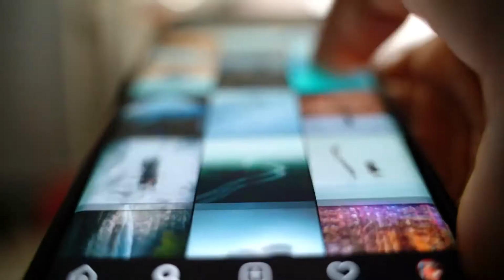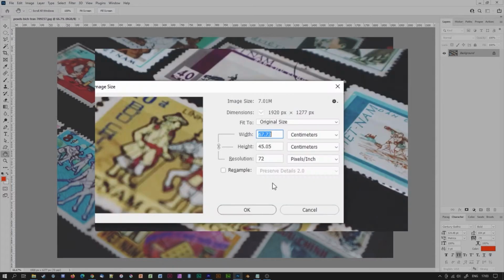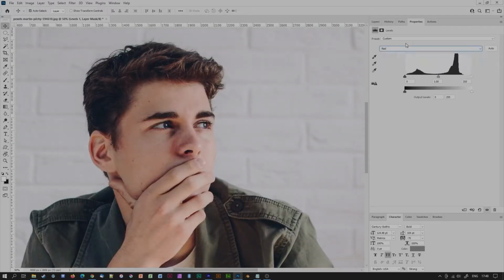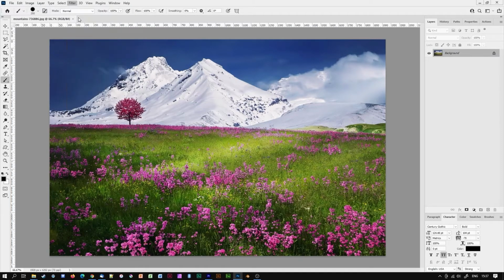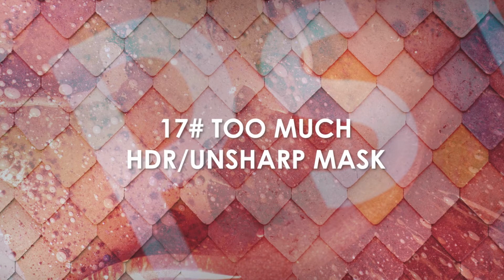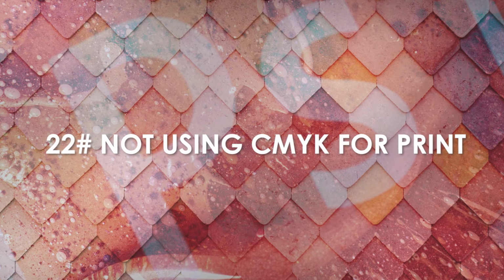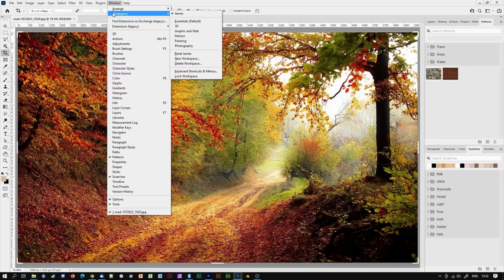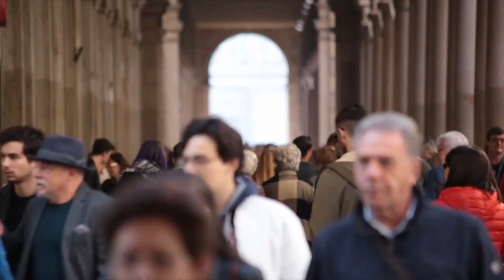Things Not to Do in Photoshop 2021 | 30 Photoshop Blunders You're Probably Making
After watching my tutorial 'Things Not to Do in Photoshop 2021 | 30 Photoshop Blunders You're Probably Making' you will be pulling your hair out as your discover all of the terrible blunders in Adobe Photoshop that you are making. During the video, I will speed through common Photoshop blunders and show better practises to follow. There are 30 mistakes in total. List the ones that you are guilty of and confess your crimes against Photoshop 2021 in the comments below. I list how not to use Photoshop and methods for getting the best out of this No.1 image editor.

It is so easy to think of ourselves as Photoshop gurus. However, even after 25 years as a photo-editor, I still find myself being corrected on a regular basis by newer generations of Photoshop users. Never too late to learn.

Learn what not to do in Photoshop, and better practises to improve your photo-edit life. 30 things to avoid doing. Sounds like the best way to become a pro to me. The best way of working for Adobe Photoshop editing.

I will give you the very best advice in getting the most out of photo-retouching with my Photoshop for Beginners tutorials.

00:00 Intro
00:36 1# Not using quick-keys
01:03 2# Using the zoom tool
01:30 3# Using the scroll bars to move around canvas
01:57 4# Not understanding DPI
02:55 5# Adding feathering to selections before making selections
03:35 6# Cropping out tonal information from levels
04:13 7# Using the eraser tool
04:58 8# Not using Adjustment layers
05:32 9# Using Clone-Stamp or Heal tool on main layer
06:01 10# Not using Smart-filters
06:35 11# Using silly filters
07:06 12# Using PNGs for all web images
07:36 13# Forgetting to save
07:53 14# Using CTRL (Command) Backspace to invert masks
08:25 15# Using selective Color
08:45 16# Not spending time examining your images
09:11 17# Too much HDR/Unsharp Mask
09:40 18# Using Bevel & Emboss
10:06 19# Over-Whitening Teeth
10:25 20# Using Photoshop to build websites
10:56 21# Over softening skin
11:28 22# Not using CMYK for print
12:12 23# Not naming & organizing files
12:45 24# Not naming & organizing layers
13:09 25# Not customising workspaces
13:50 26# Not configuring Quick-Mask mode correctly
14:31 27# Using 'Desaturate' for black & white
14:52 28# Bad edge selections
15:21 29# Not aligning a crop properly
15:42 30# Removing under eye shadows
16:16 Outro